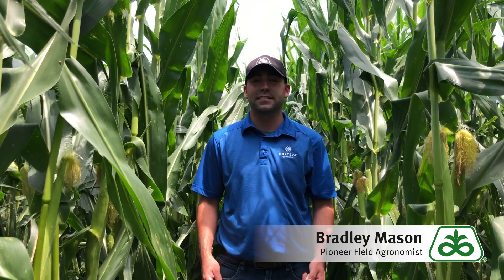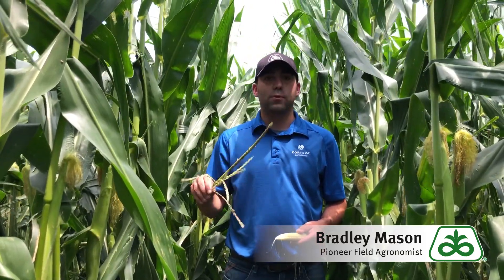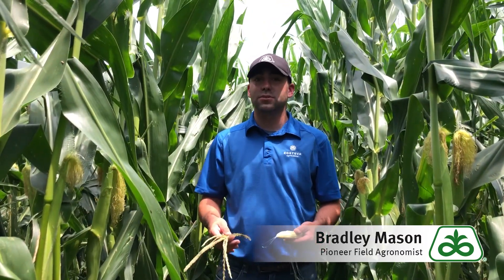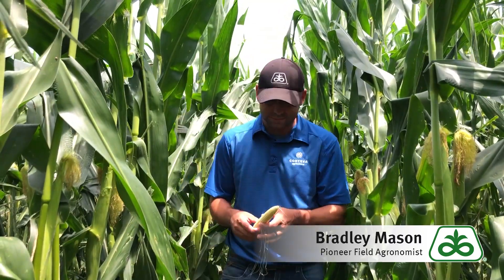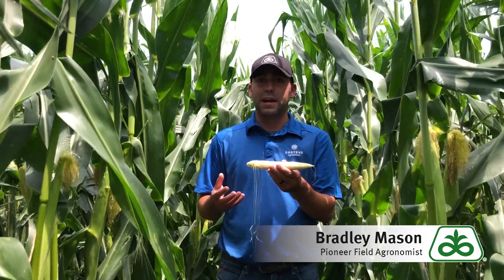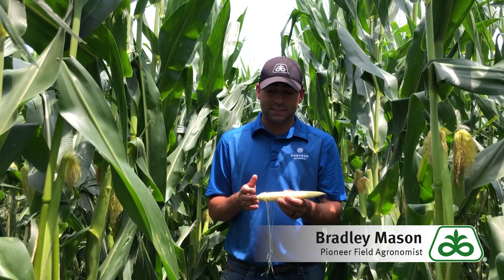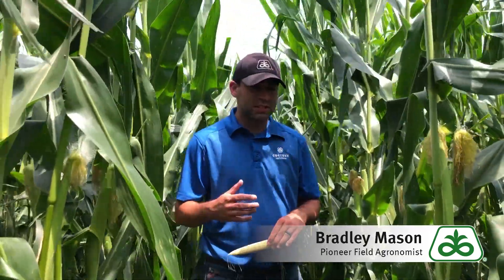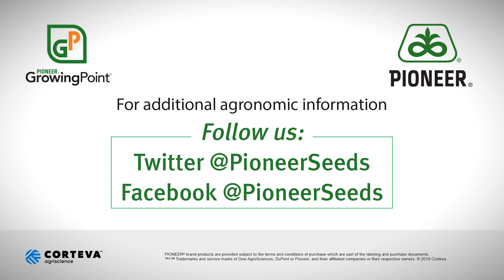Corn Pollination Update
We're back with a quick update on corn pollination. Are heat and drought stress negatively impacting pollination? Pioneer Field Agronomist Bradley Mason takes a look.